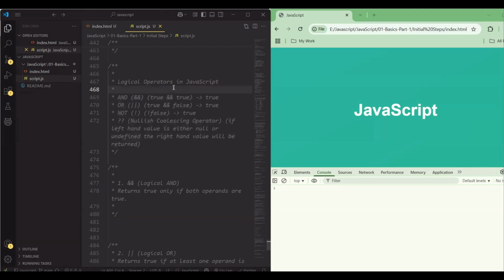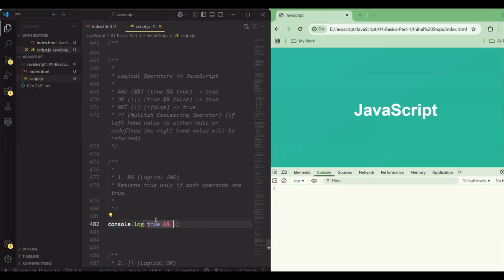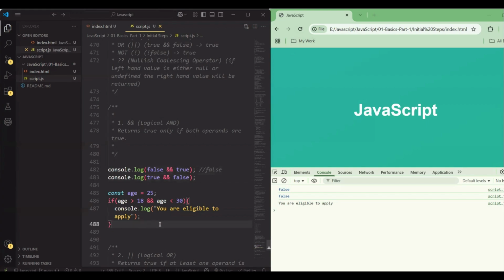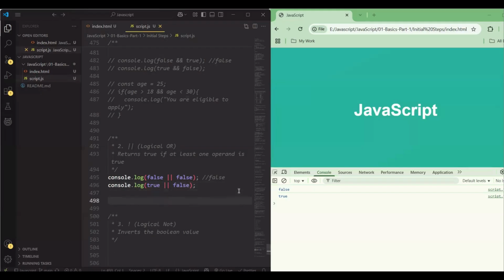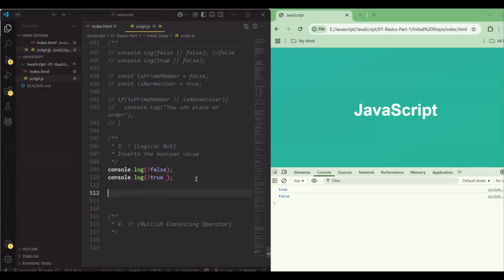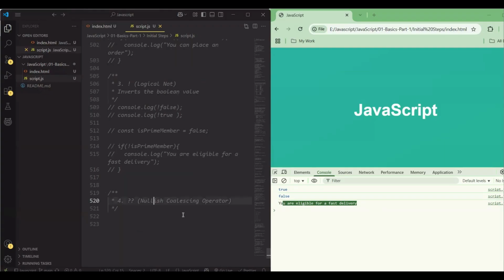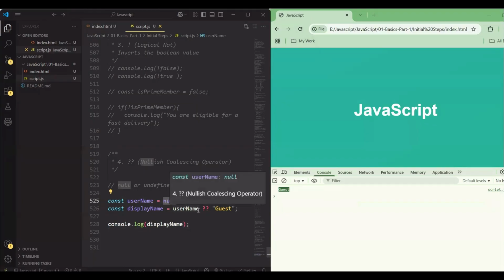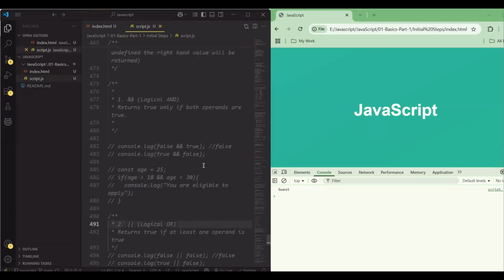What are Logical Operators in JavaScript?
Logical Operators in JavaScript
AND (&&) (true && true) =  true
OR (||) (true && false) =  true
NOT (!) (!false) = true
?? (Nullish Coalescing Operator) (if left hand value is either null or undefined the right hand value will be returned)